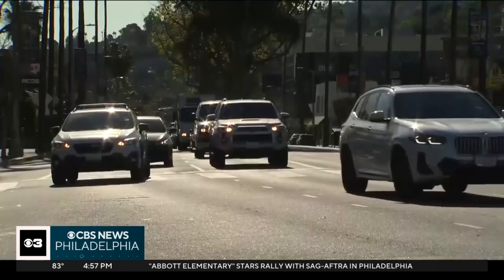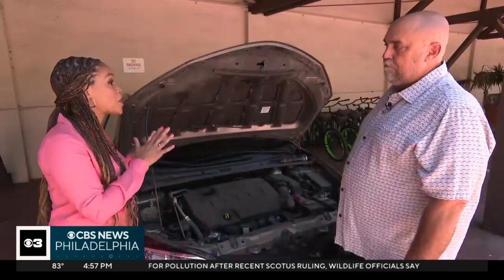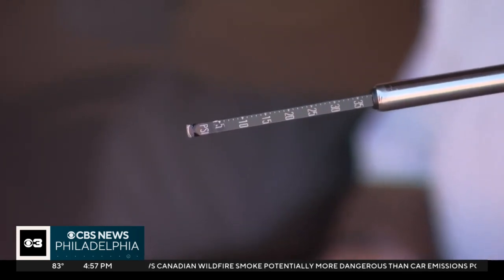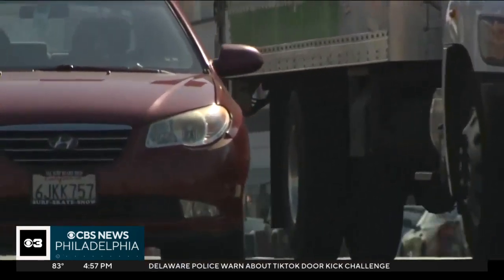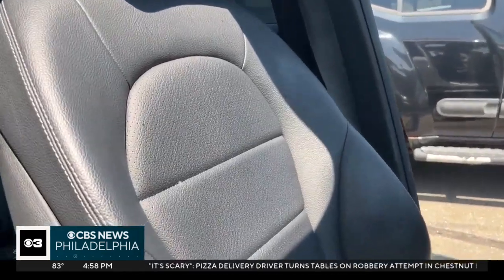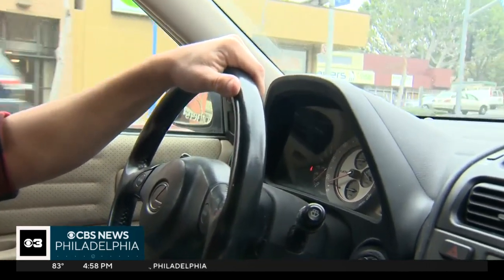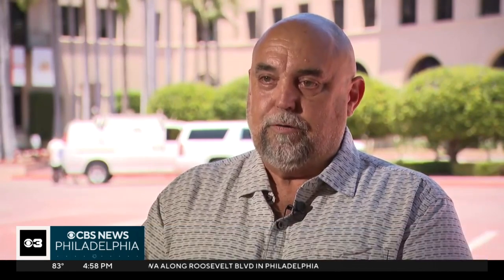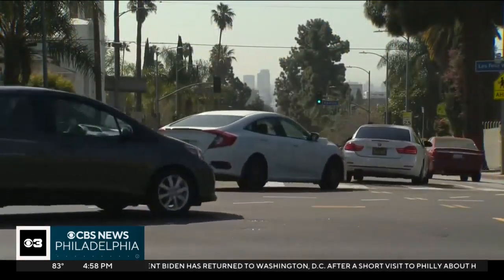What you can do to prevent you car from overheating during the sweltering summer months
Car experts say it's important to make sure engine oil and other fluids are full, including coolant, which prevents overheating.